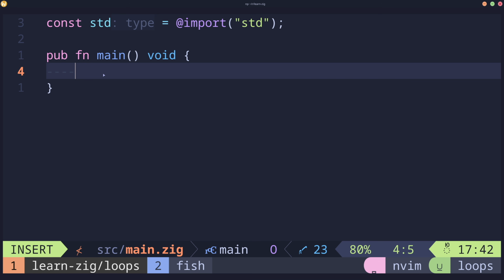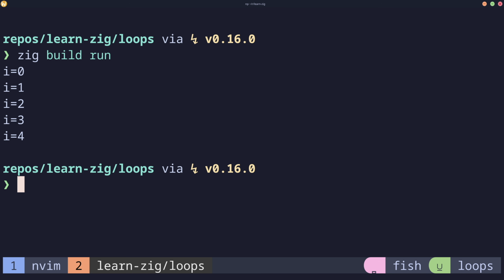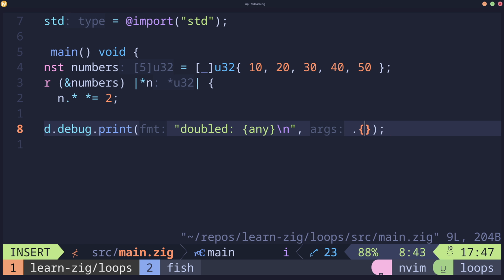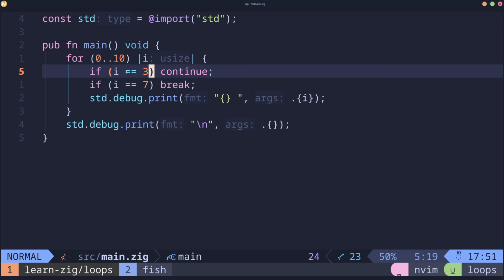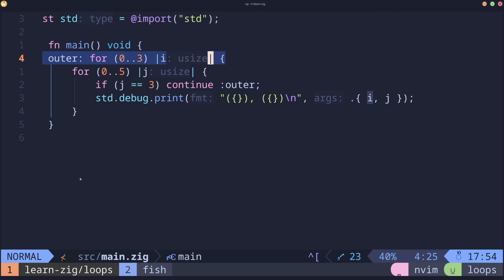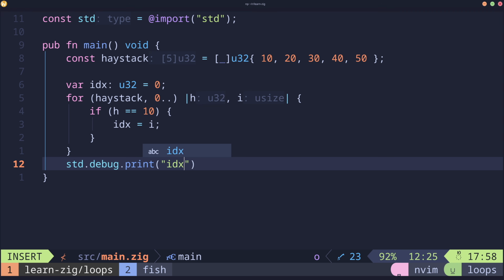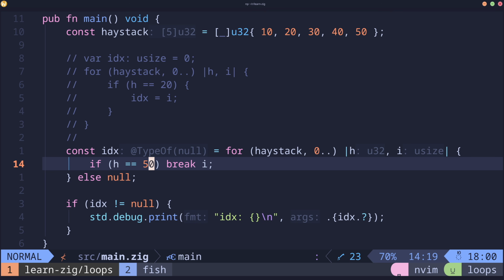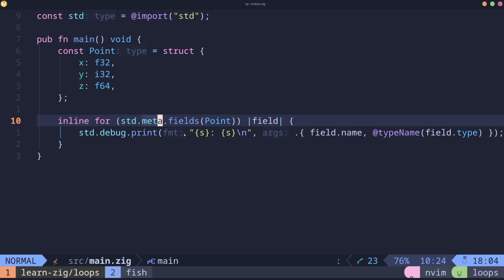Loops in Zig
Welcome to the next video of the Let's Learn Zig series! Today we go over loops in Zig.

📚 Topics Covered:
1. While loops
2. For loops
3. continue/break
4. Loops as expressions
5. Inline loops

🖥️ Equipment:
- 32" 4K Monitor
- Elgato Camlink
- 1TB SSD

0:00 intro
0:44 while loops
2:40 for loops
6:57 continue/break statements
10:51 loops as expressions
14:02 inline loops
11:56 outro